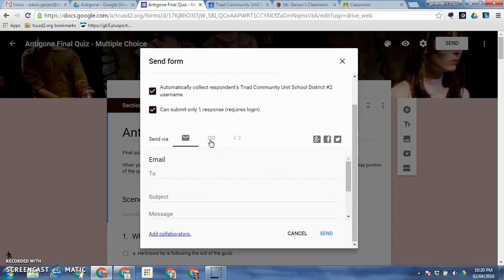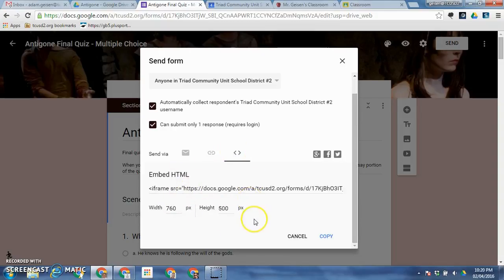Getting Googly - Get Your Forms Quiz Out There